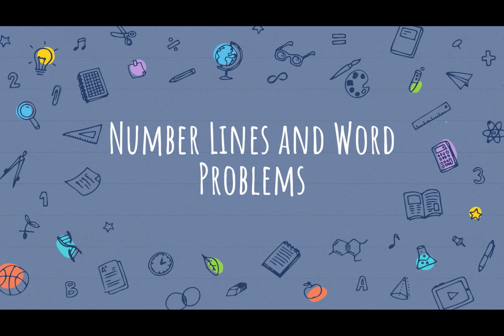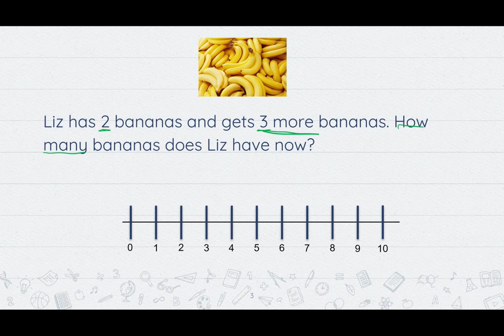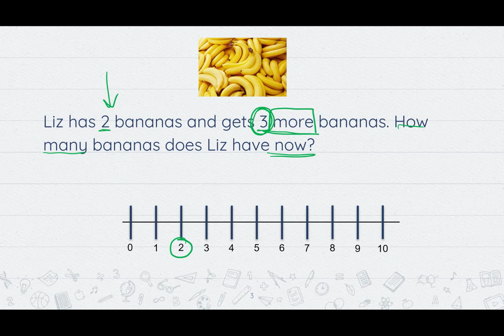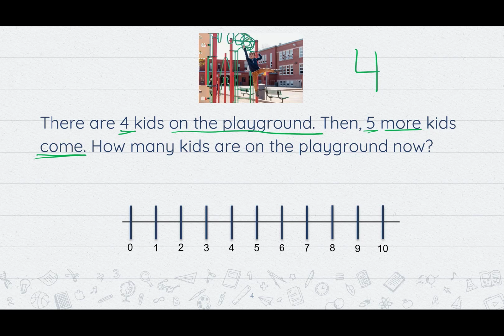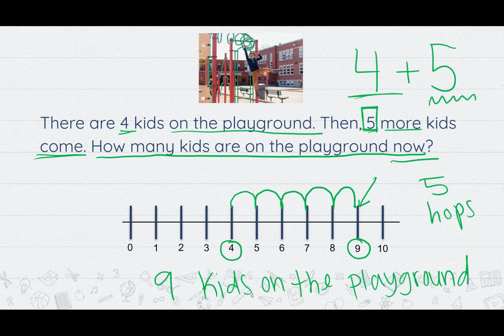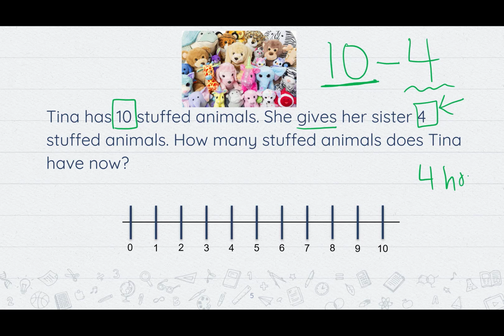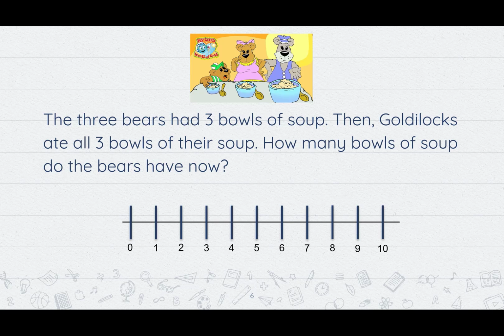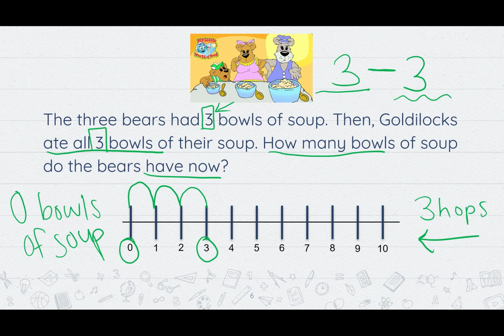Number Lines and Word Problems